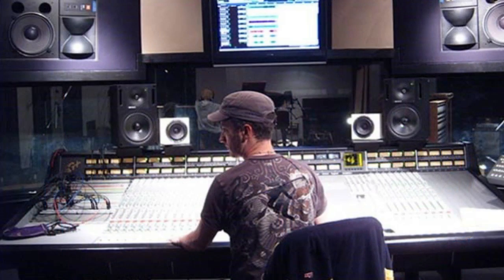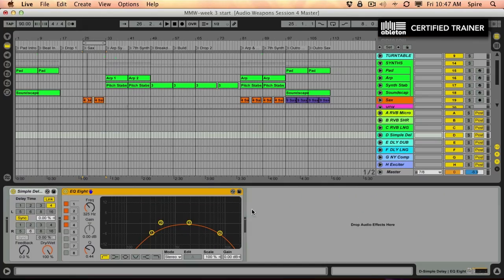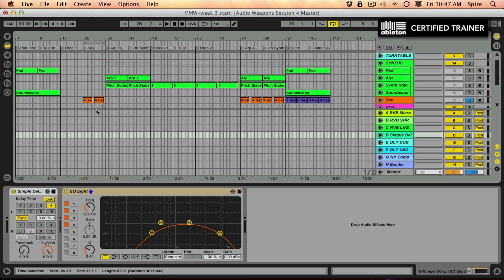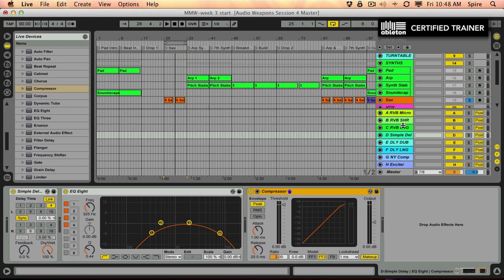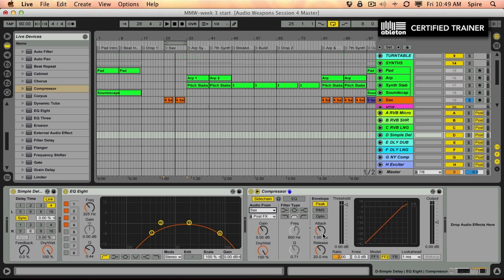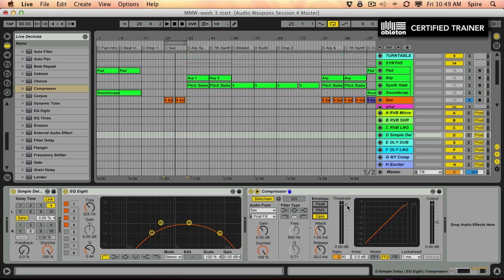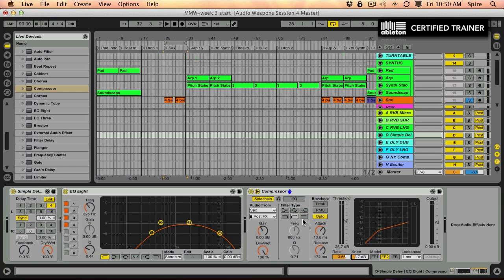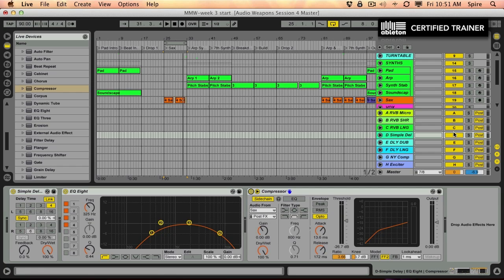Mixing Tutorial in Ableton Live: Sidechain Compressing Return Tracks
In this mixing / mixdown tutorial in Ableton Live, Jake Perrine, Certified Ableton Trainer shows us how to use sidechain compression on a delay on a return track.  This technique is useful for making sure your returns and spacial effects don't muddy up your mix.  It allows the send track to reduce the amplitude of the return when it's playing, then allow it to spring back up when the send track is silent. This pro tip shows you how to improve your mix downs in Ableton Live.